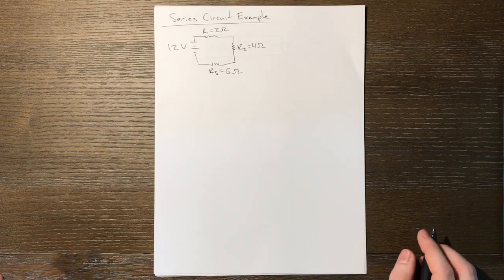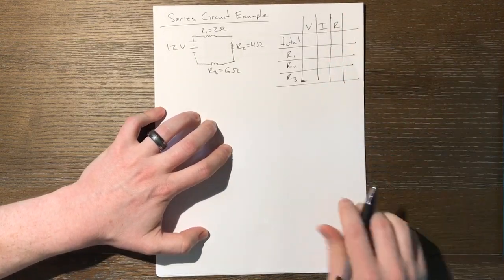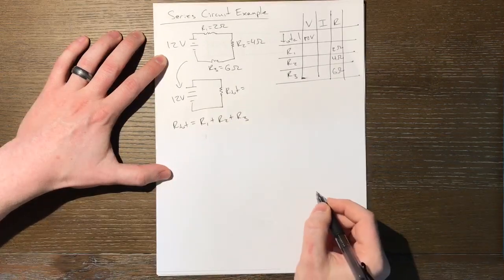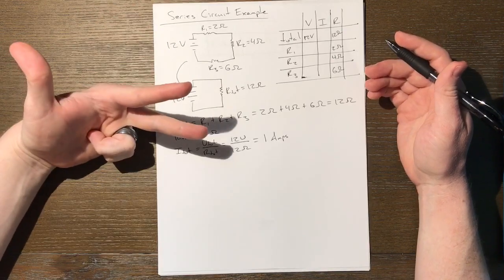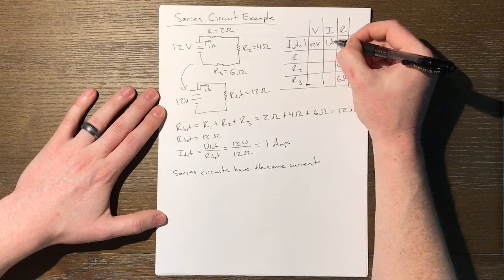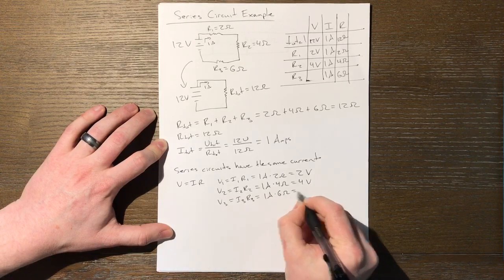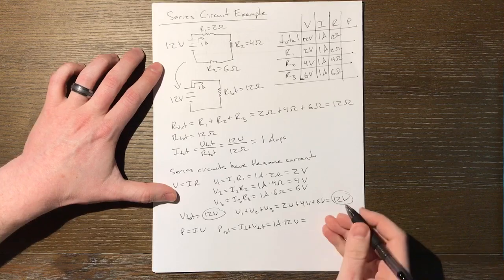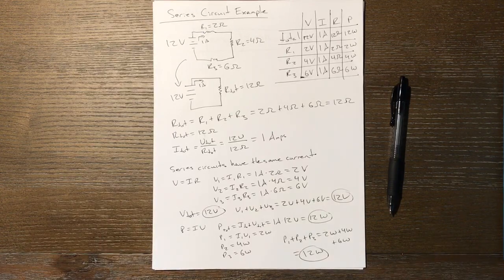11.4 Series Circuit Example